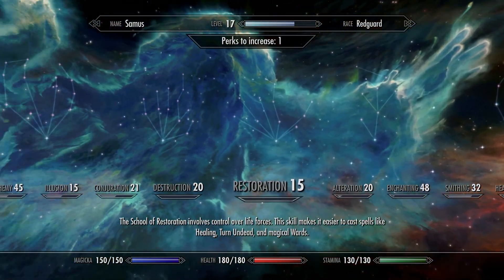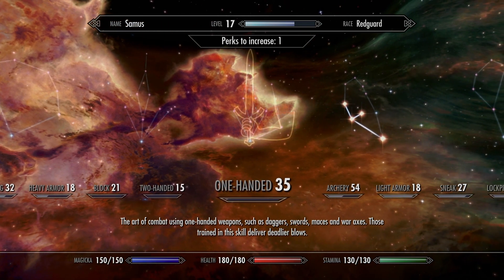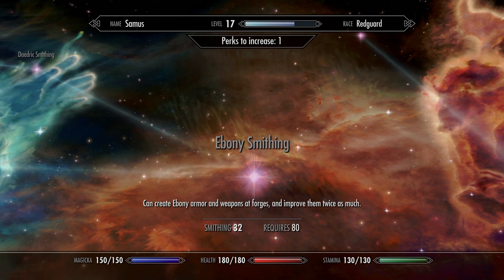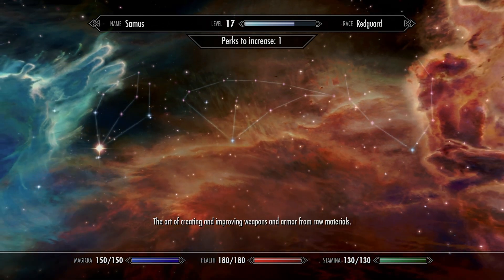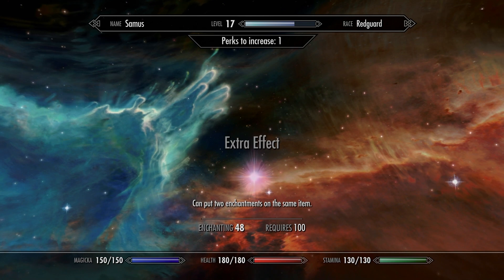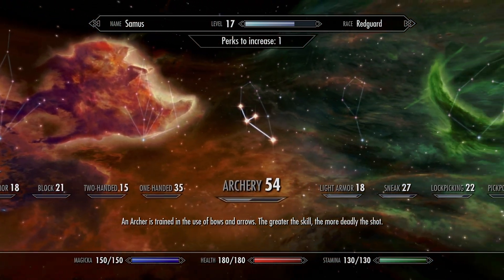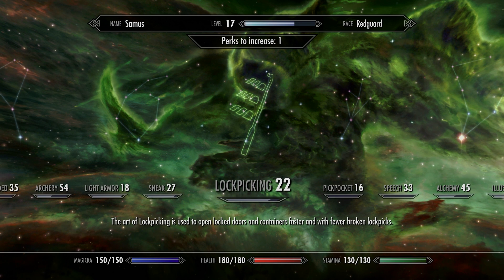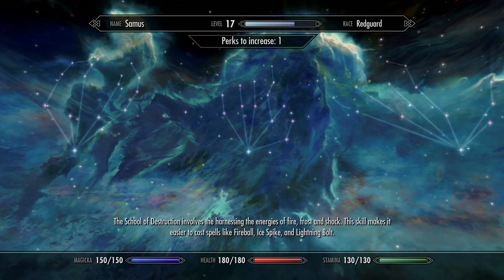Skyrim012c Perk Tree Skills Points: How To Spend Perks & Make Early Game Choices - How To Tutorial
Glitch free Skyrim gameplay guide. In Part 12c: The perk tree is intimidating, learn how to make decisions where perks are concerned especially early game and learn ways to reclaim perks if you are unhappy with a decision.  Also learn how to prevent hard breaking quests, how to avoid glitches, how to resolve glitches, and much, much more!